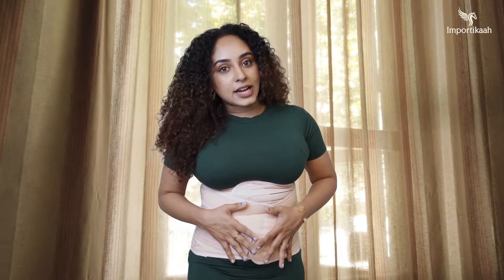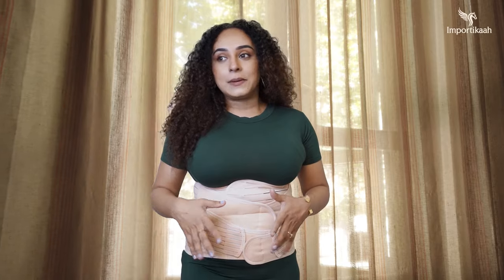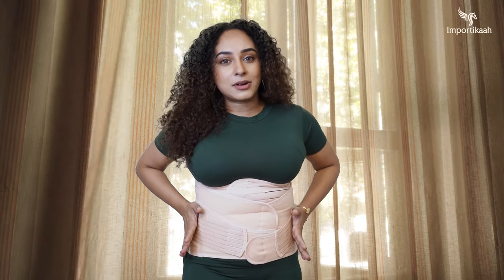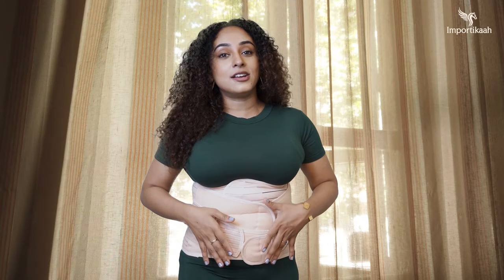Best Maternity Support Importikaah 3-in-1 Fabric Postpartum Belt for Pelvic Pain | Pearle Mannay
Buy the best pregnancy belly support belt and use it in convenient way by watching the video that is full of all proper guides. We have the best maternity support belt for pelvic pain and the latest range of 3-in-1 fabric postpartum belt. The video is developed to help you get a guide to wear C section belt after delivery. Watch the video for wearing the best pregnancy support belt for pelvic pain and stay comfortable. Choose the best range of Importikaah 3 in 1 postpartum belt – the best pregnancy belly support belt that comes with a complete user guide.